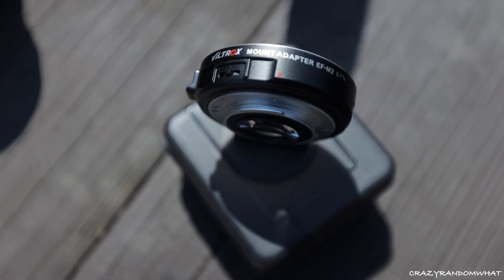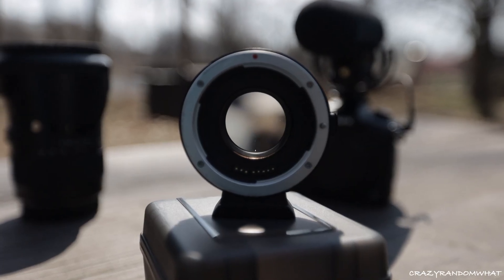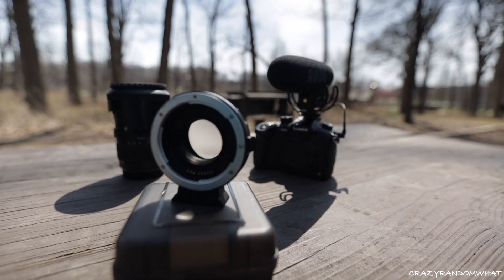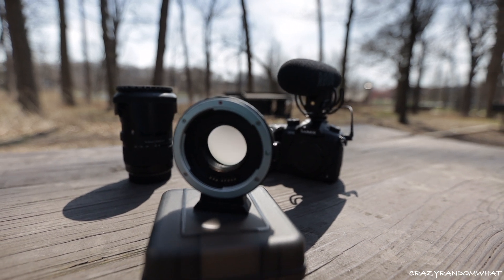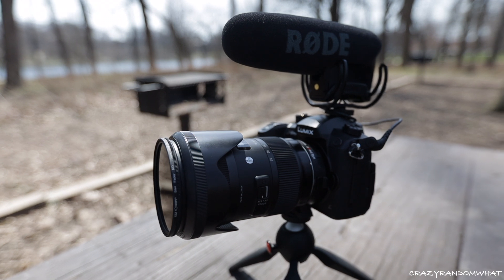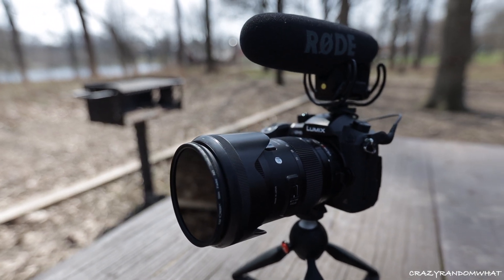Panasonic GH5 & + Viltrox EF M2 + Sigma 18-35 f1.8 VLOG 2020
Beast of a setup doing B ROLLS. I don't know if it's practical for daily vlog usage. Low light capabilities. Auto focus not so trustworthy. Sharp quality.